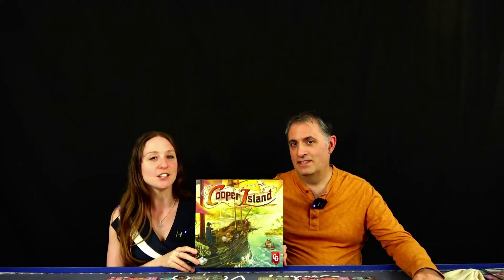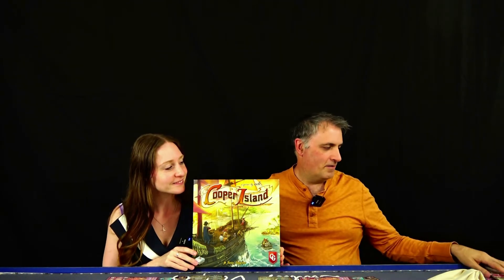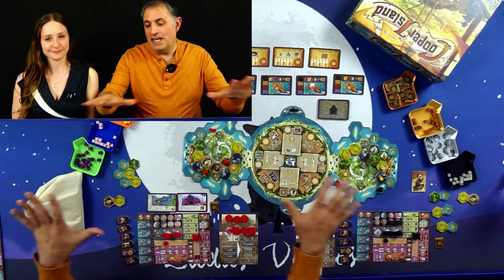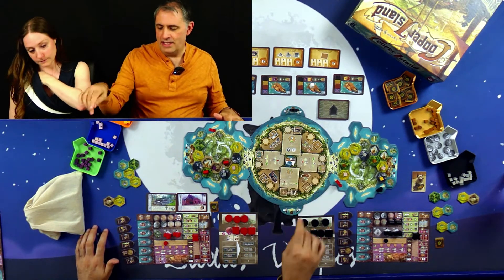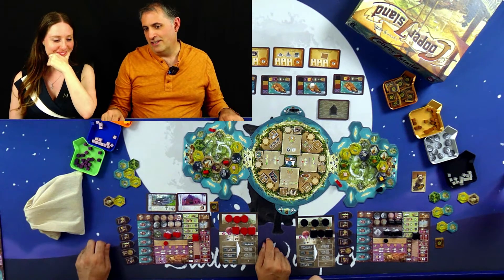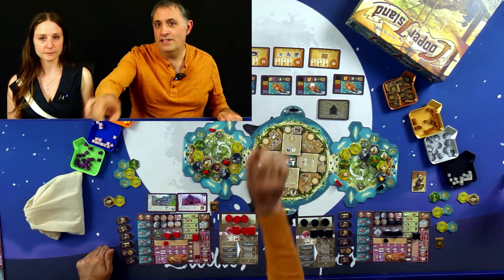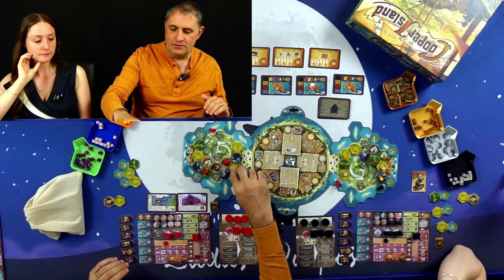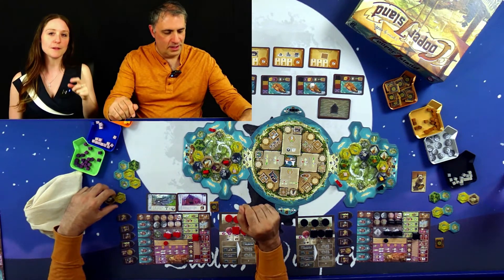Is this game too mean for you? Cooper Island & Skilled Workers the Good, the Bad and the Ugly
Cooper Island and Skilled Workers review. A game by Andreas "ode." Odendahl with art by Javier González Cava.

Published by Frosted games and Capstone Games.

Cooper Island plus the Skilled Workers expansion what did we like what might stop you buying and what could do with a little tidy up?

In the age of exploration the players arrive at a new home far away from their homeland. They try to settle the big island and each player tries to explore one part of it by placing landscape tiles. Landscape tiles grant resources and those are used to erect buildings with special abilities. Barriers on the island have to be removed in order to explore the island even further. Players build valuable statues and supply ships get them the supplies from the old world they need to be a successful settler on Cooper Island.

The special thing about Cooper Island is the way the players mark their victory points. They sail with ships around the island to show their progress. On their way around the island they find smaller islands inshore that grant valuable benefits. After five rounds, a game of Cooper Island ends and the player who developed the best and went on furthest with their ships will win.

We hope that you enjoy this video. We are also on Instagram, Facebook and Twitter... Just search for Ludus Vulpes.